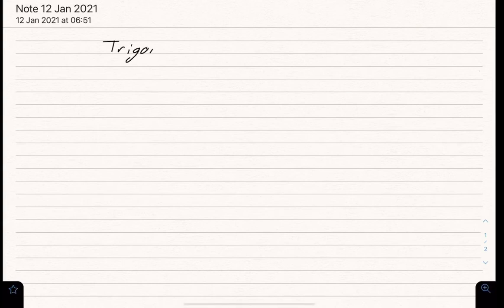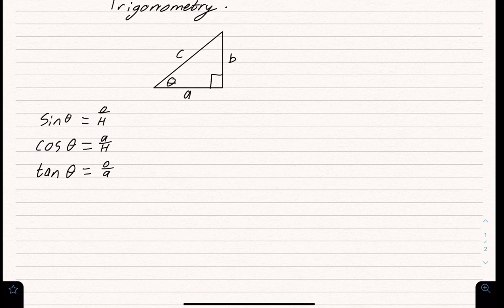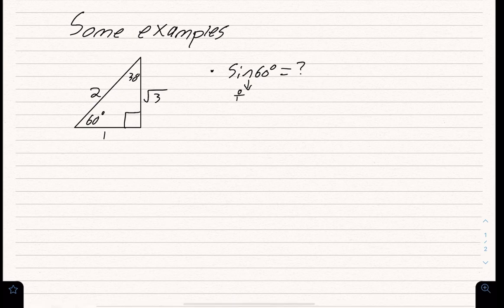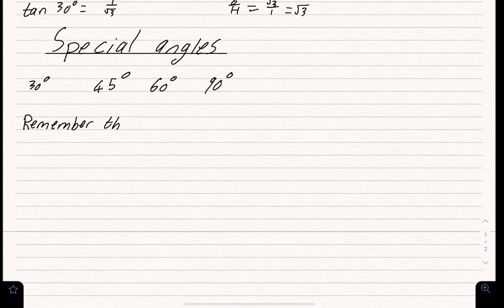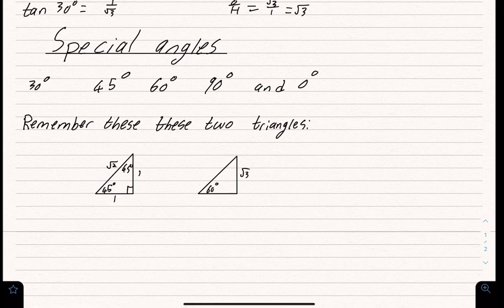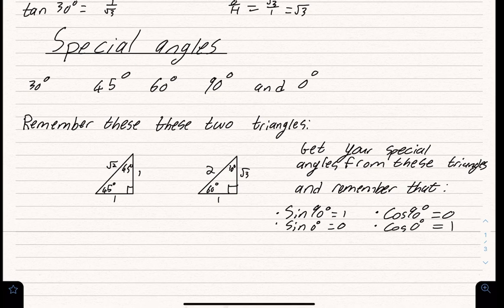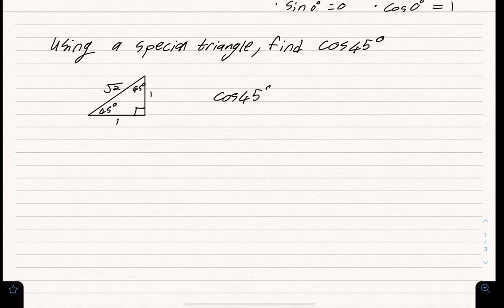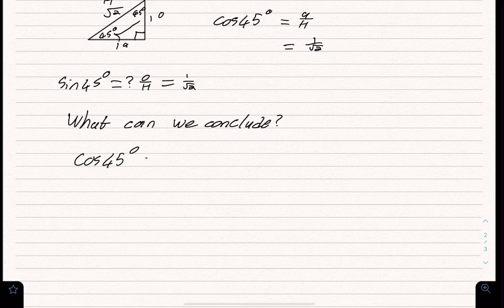Trigonometry: a friendly introduction